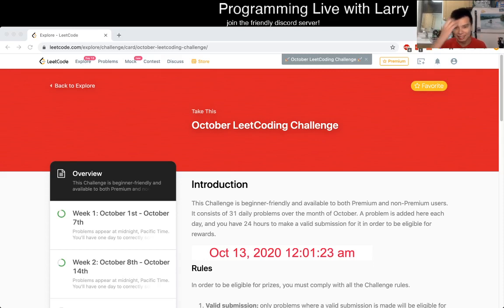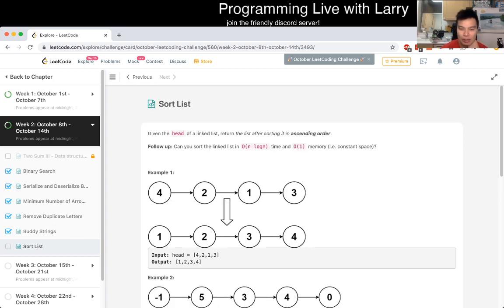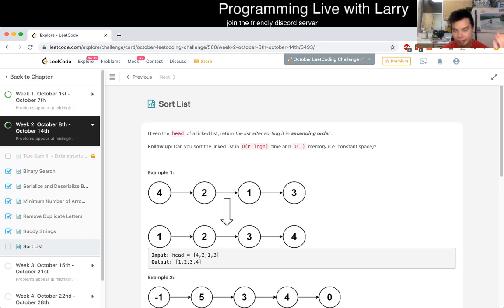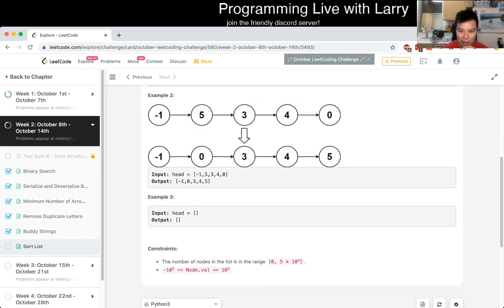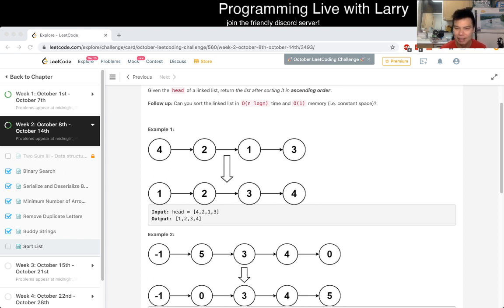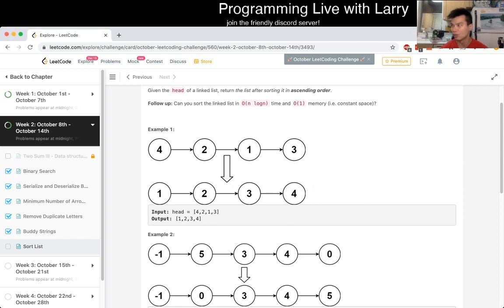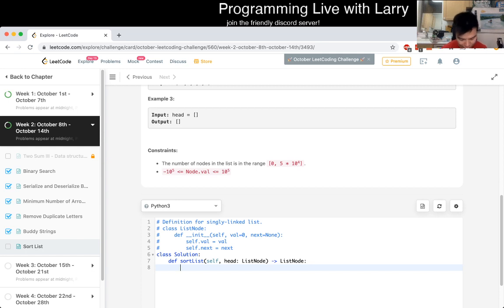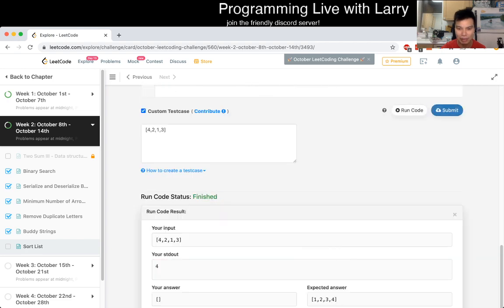148. Sort List - Day 13/31 Leetcode October Challenge